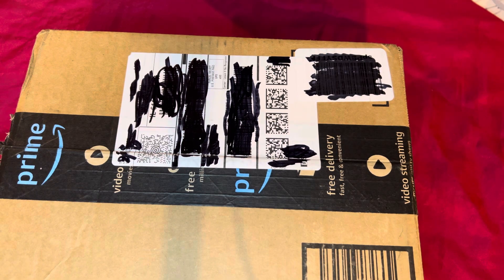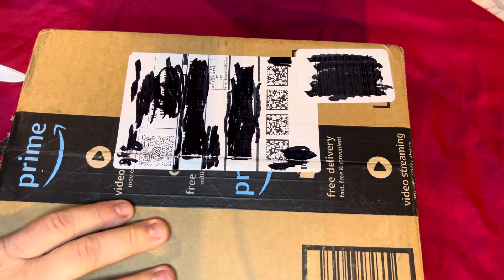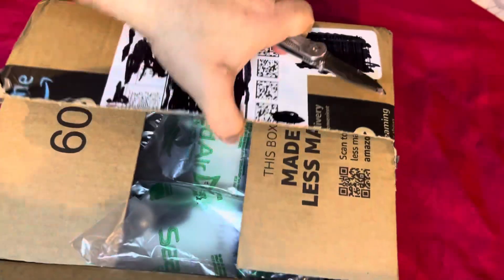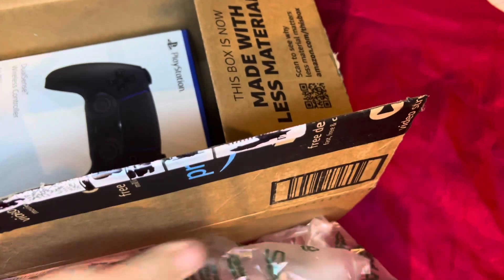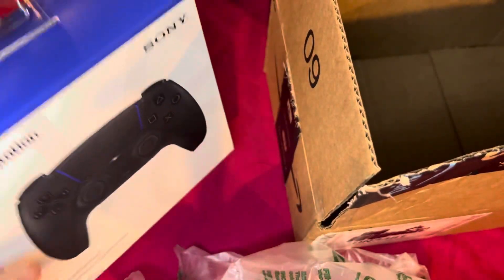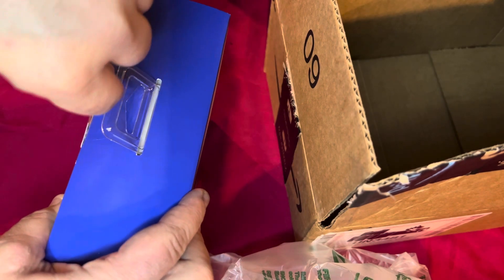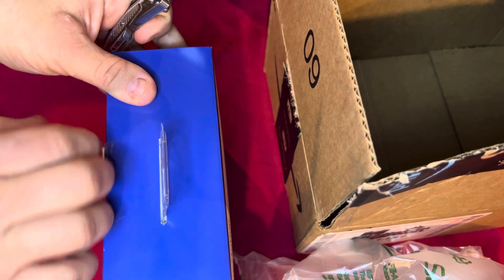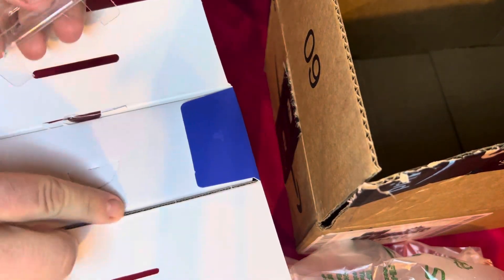Space Black PS5 controller unboxing